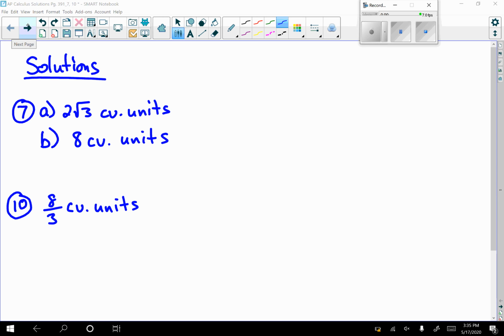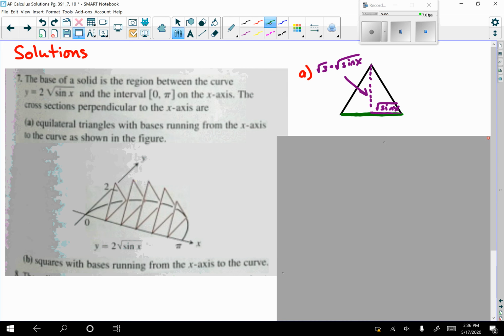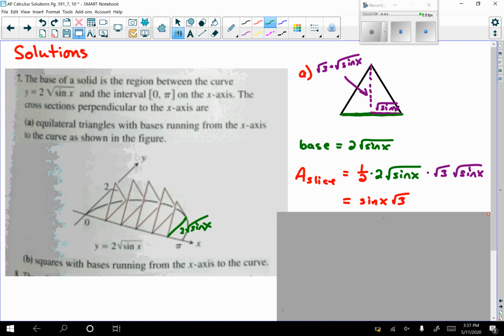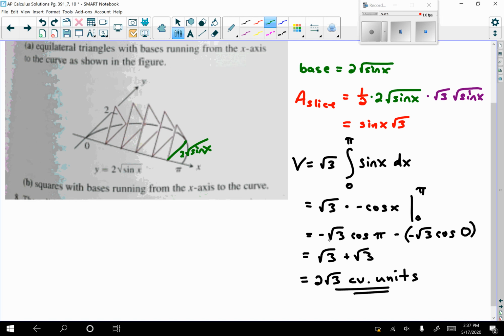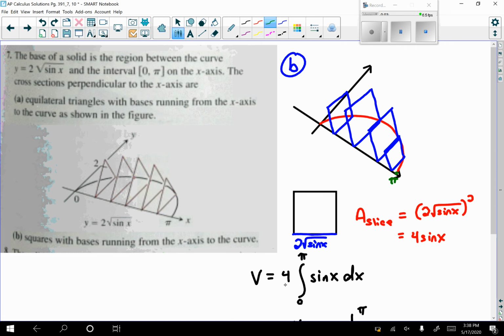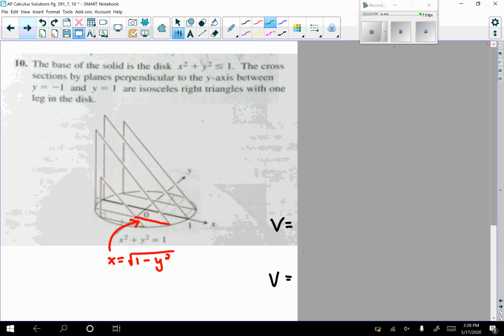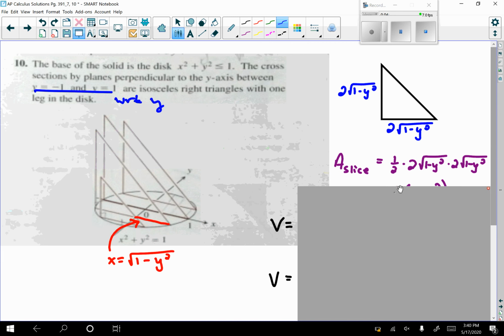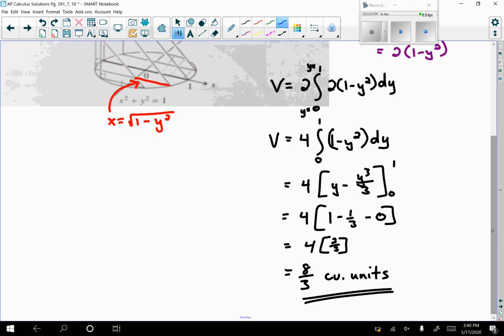AP Calculus Solutions to Pg. 391_7, 10